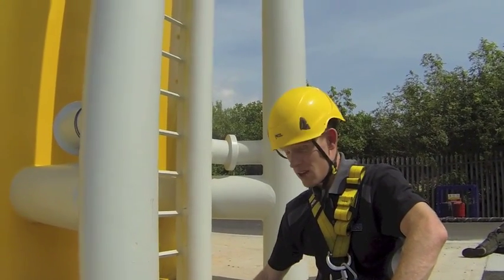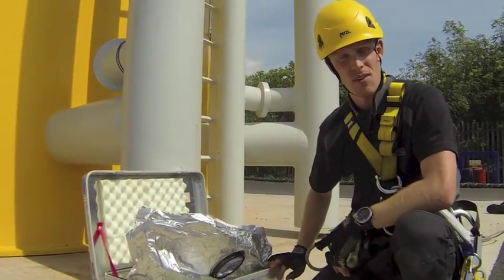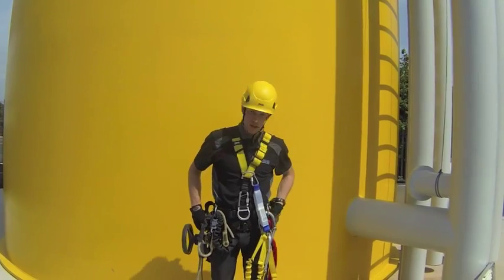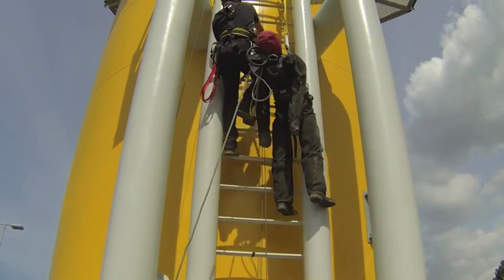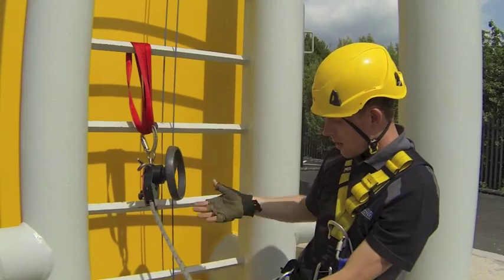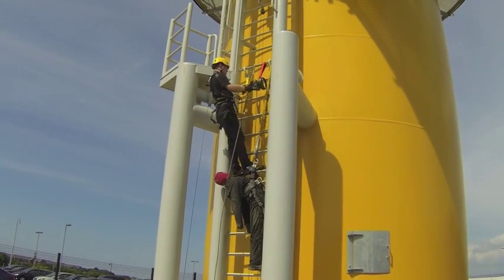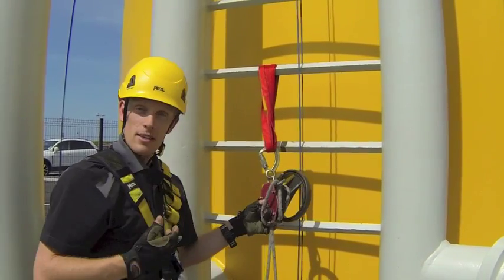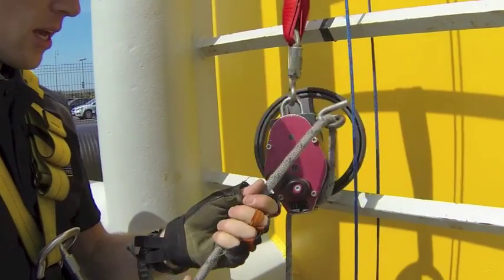Wind Turbine - Ladder Rescue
Basic rescue of an unconscious casualty from an offshore ladder using the Skylotec Milan.